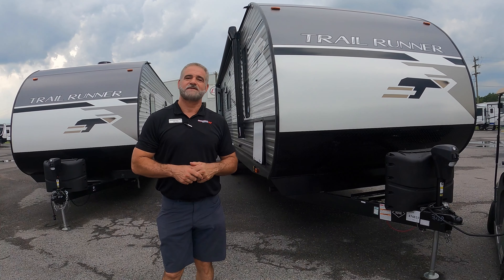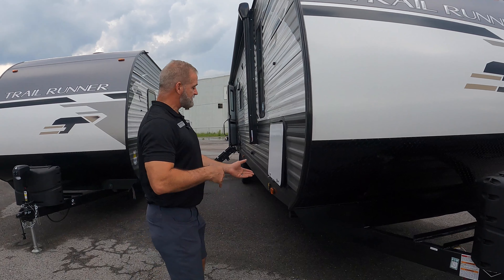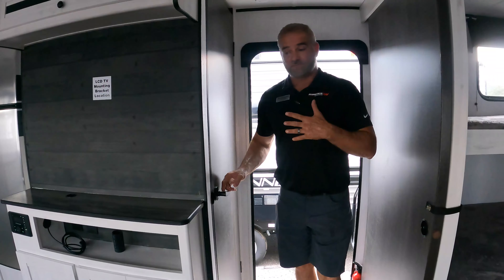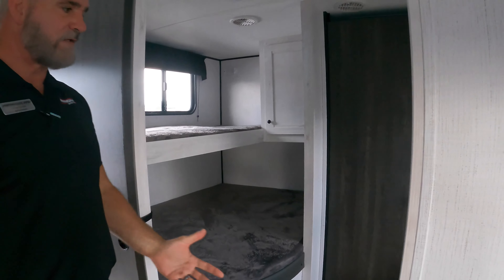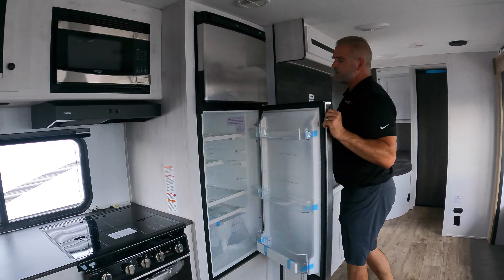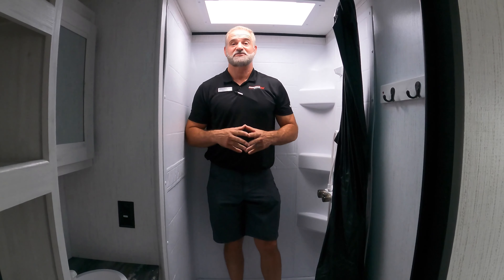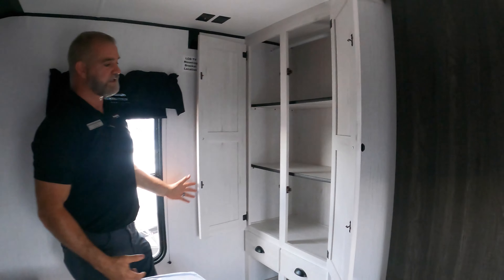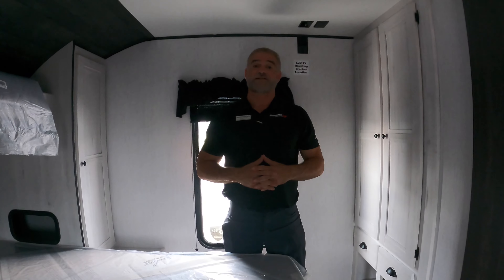2021 TrailRunner 31DB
We can't get enough of the Trail Runner by Heartland, this WalkThruWednesday we are featuring the 31DB!